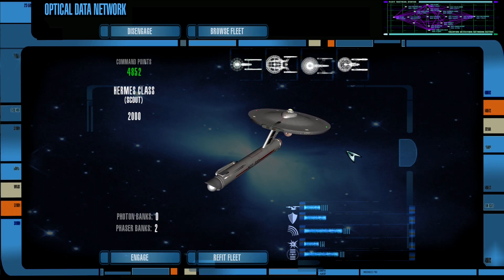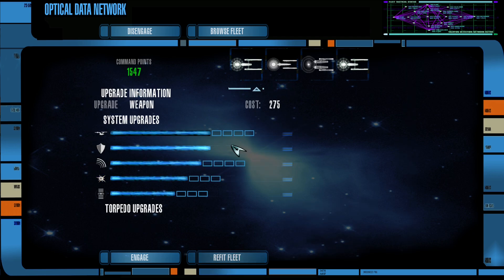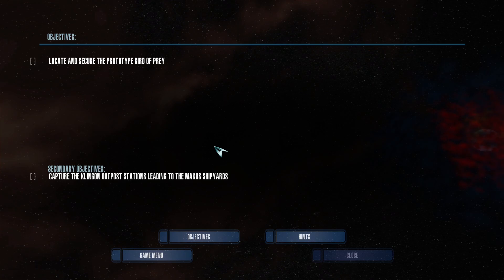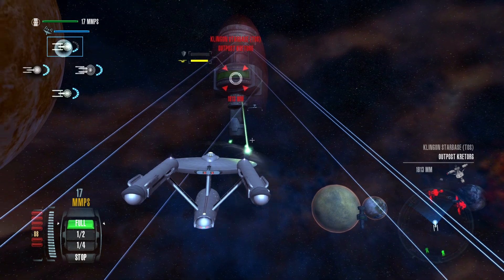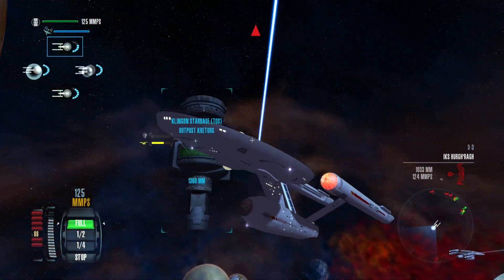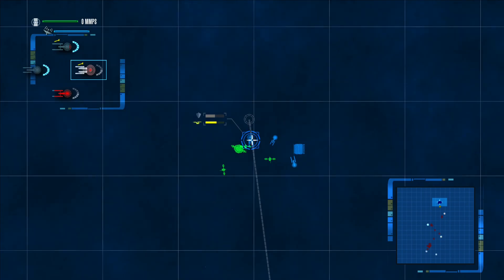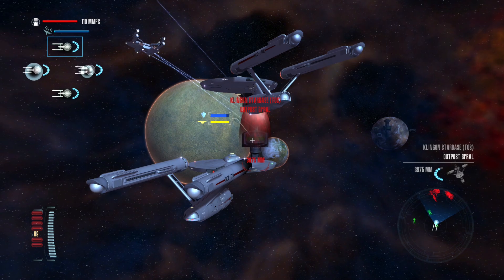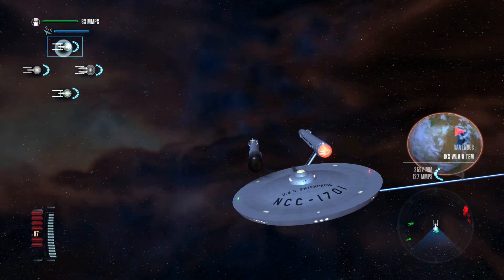Campaign Mission 6 - The Squeeze - Star Trek Legacy: Ultimate Universe 2.2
As we leap into the TOS era, Kirk embarks on a dangerous mission to steal a new prototype cloak.

1. Download the first part of the mod at this (and install)

2. Download the second half of the mod at this (and install)

3. Download the update for the mod and install from this

The music in this video is MY OWN, MADE BY ME, using Music Maker Jam, and is not available anywhere.